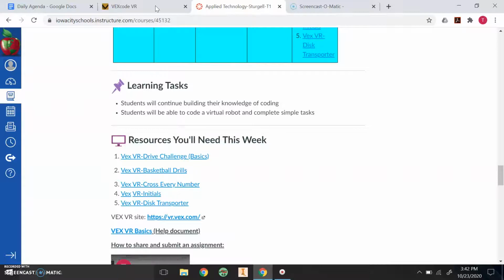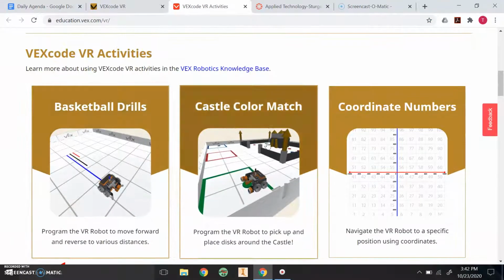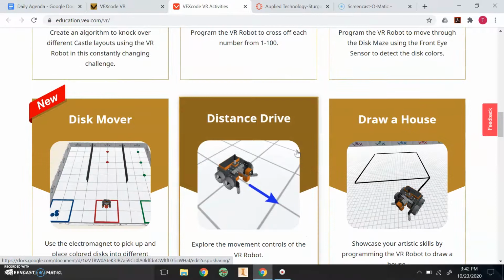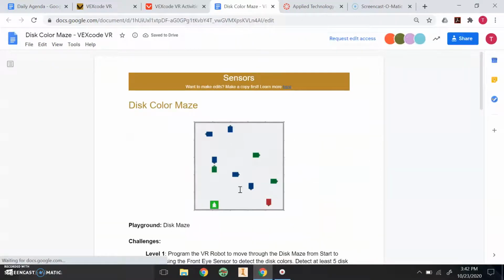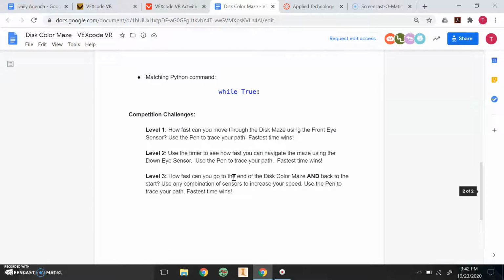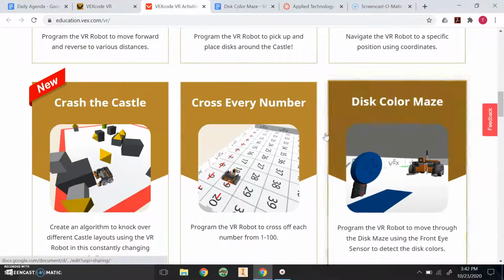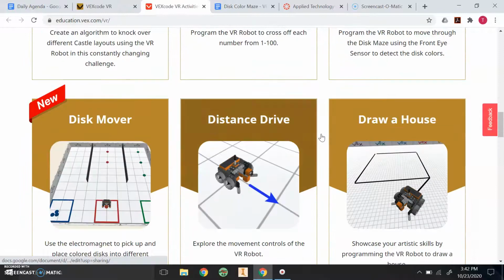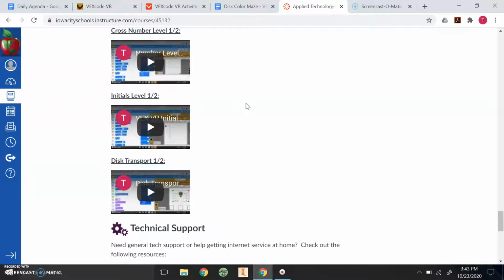Accessing other VEX activities